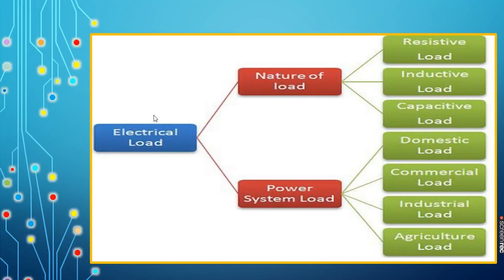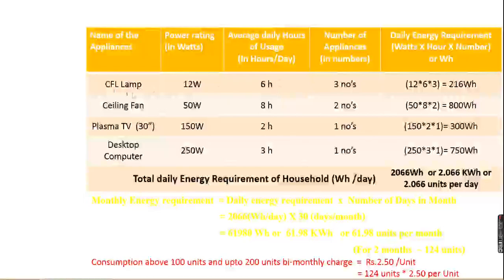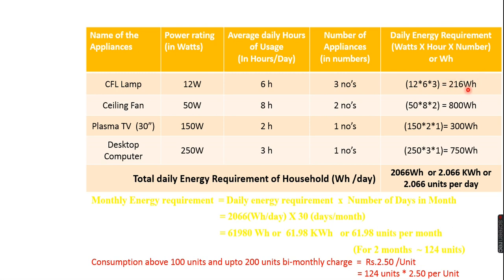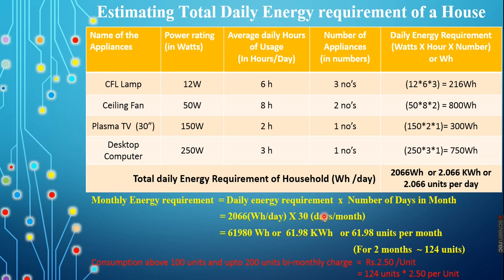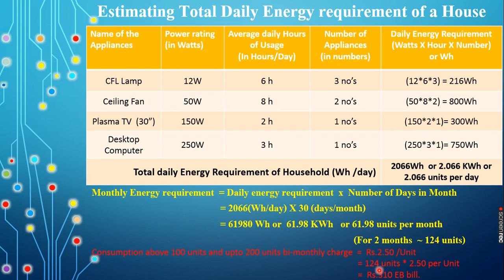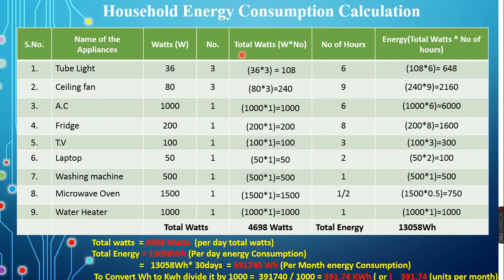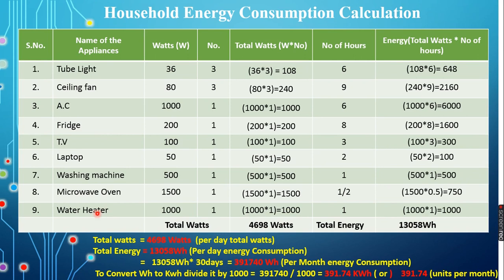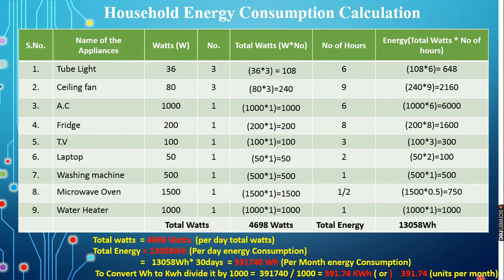EB BILL CALCULATION FOR ELECTRICAL LOAD OF COMMON HOME APPLIANCES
In this video you will get an idea about how to calculate watts and energy for different electrical load appliances in home, and main thing is to calculate the EB bill for a Month.